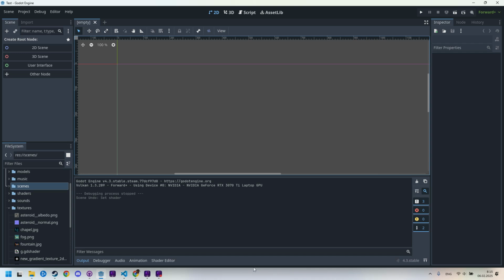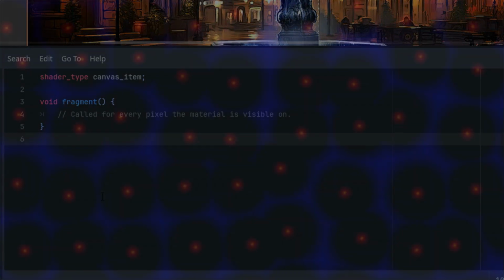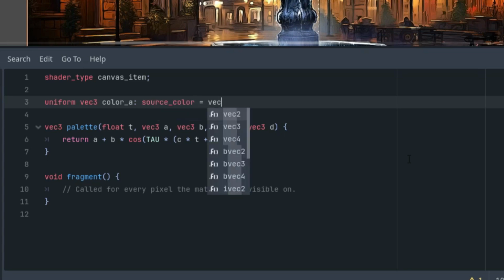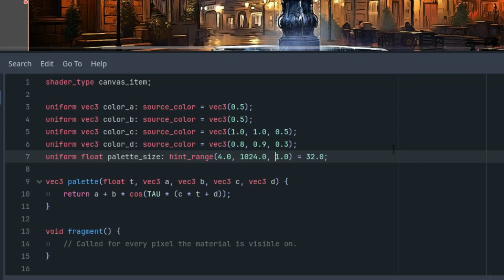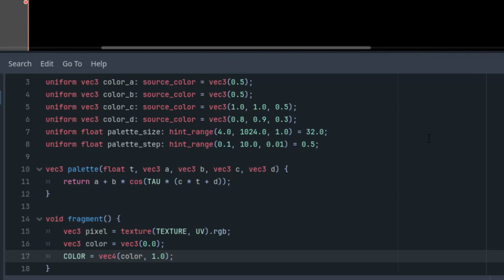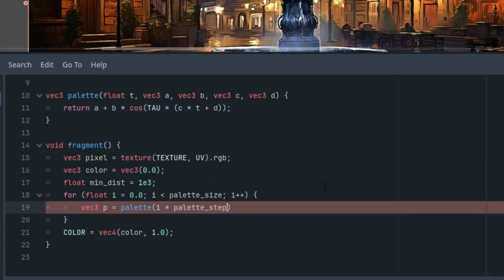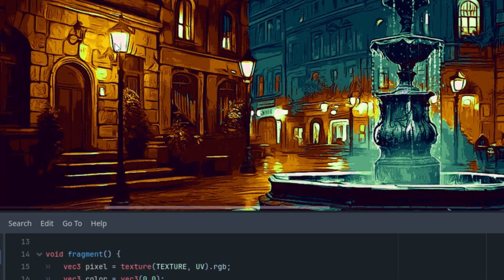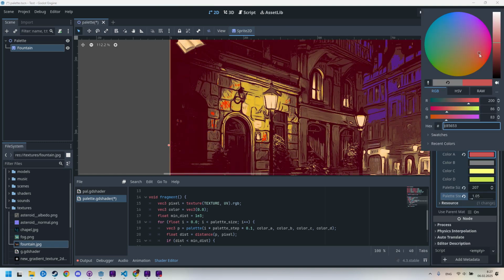Godot 4: Color palette filter (tutorial)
Hi everyone! Let's create a simple algorithm that allows us to remap the colors of our scene to a predefined palette. This effect can be useful if, for example, we want to simulate the screen of an older device that only supported, say, 256 colors, and similar scenarios. So, let’s do it.